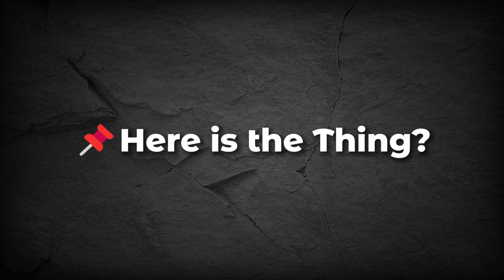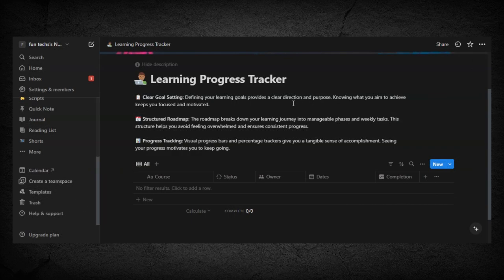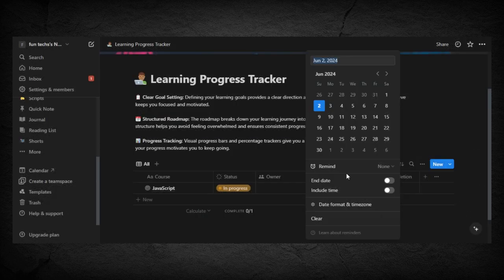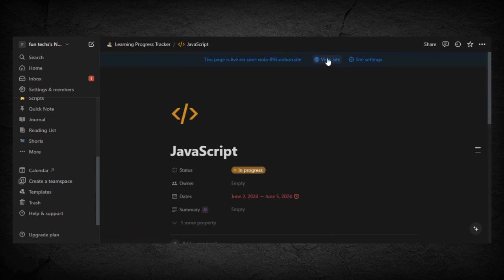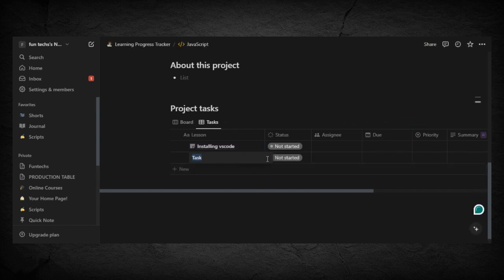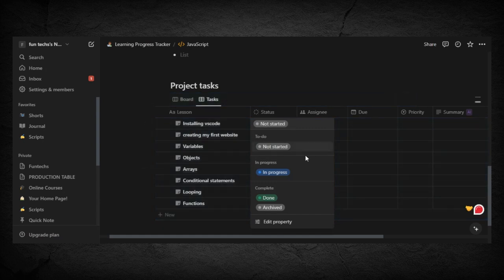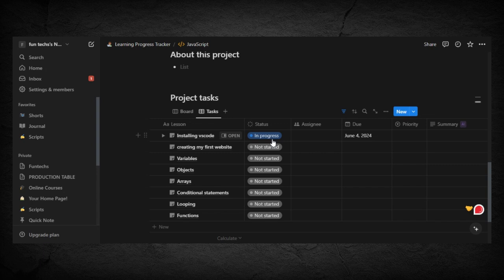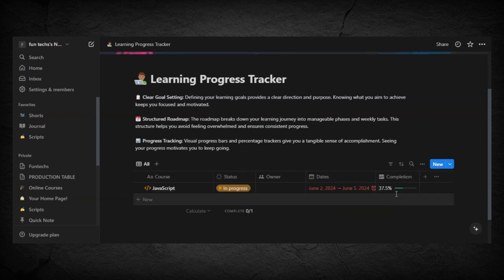Struggling to Learn to Code? Use This Game-Changing Strategy Now! 💻🚀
Are you finding it hard to stay motivated and organized while learning to code? 🤔 You're not alone! In this video, I introduce a game-changing strategy to help you stay on track and make real progress. 💪

With my custom Notion template, you'll be able to:

Set your coding courses 🎓
Add and organize topics 📚
Track your progress step-by-step ✅
Say goodbye to feeling overwhelmed and hello to a more structured and efficient learning experience! 🚀

Your support means the world to us. If you have any questions or suggestions for future videos, please leave them in the comments below. Happy coding! 🎉